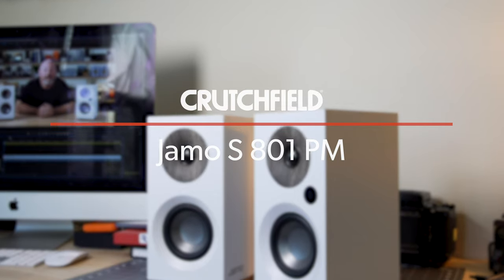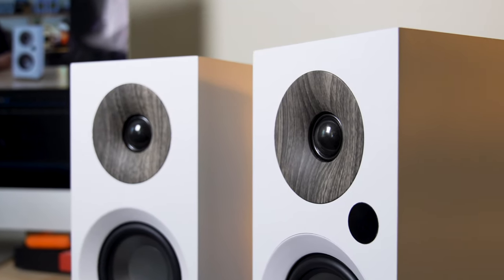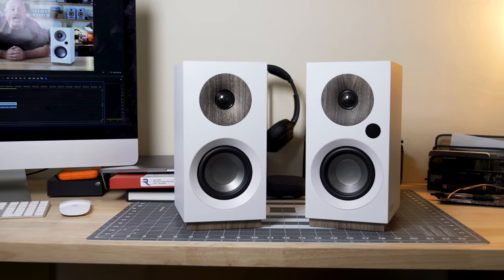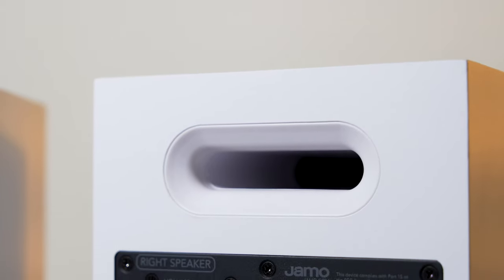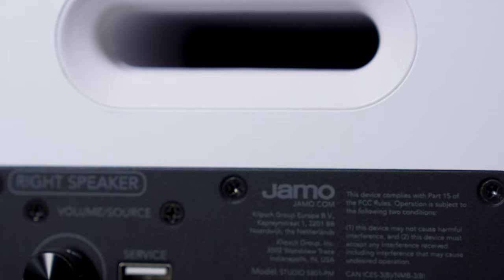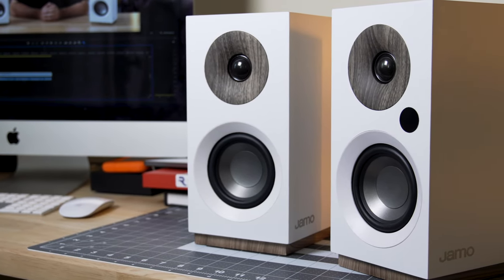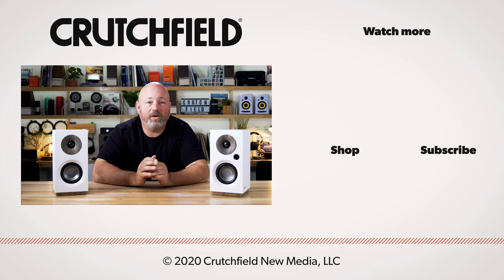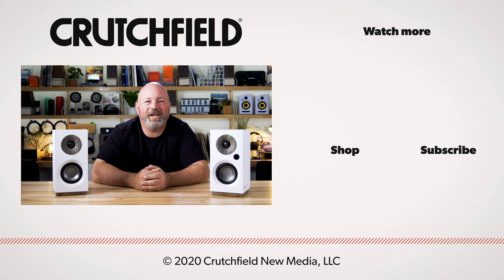Jamo S 801 PM powered speakers | Crutchfield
The Jamo S 801 PM powered stereo speakers give you an expansive, detailed sound and look great doing it. You can put them in about any room and they'll fit right in.

You can get the S 801 PM speakers in two stylish colors:

Black:

White: